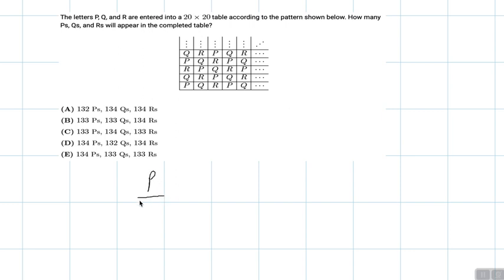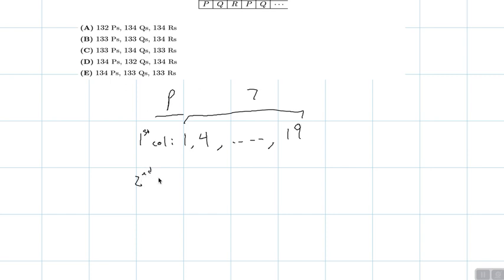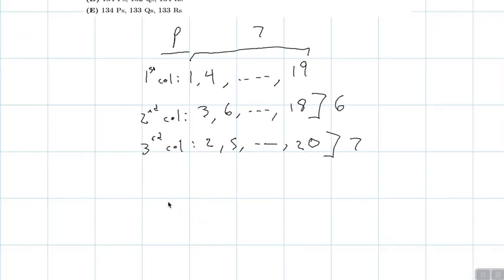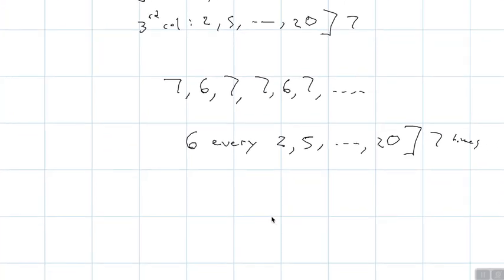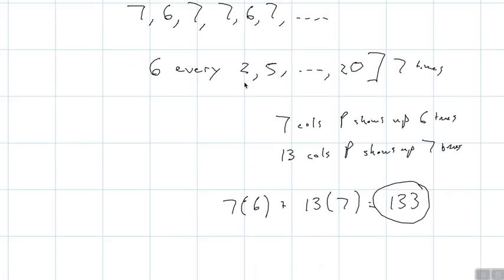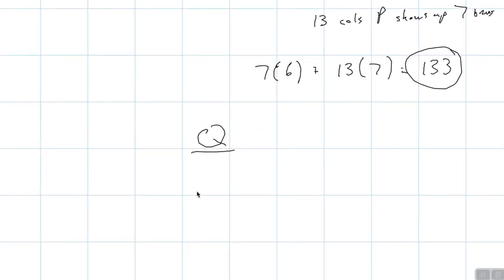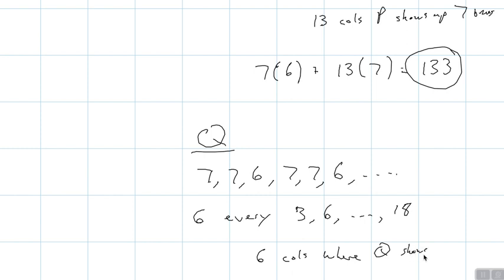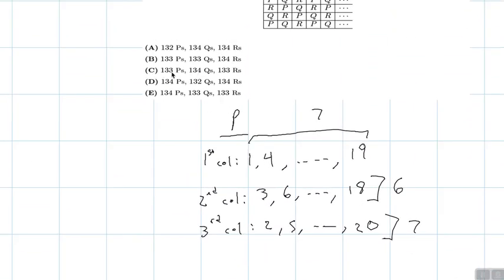2023 AMC 8 Problem 16